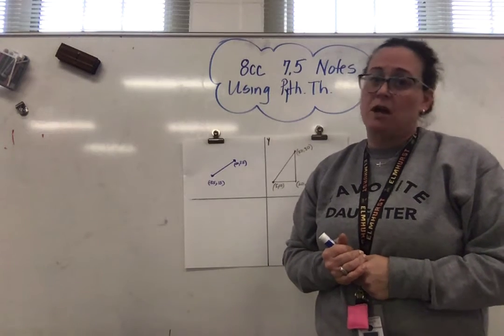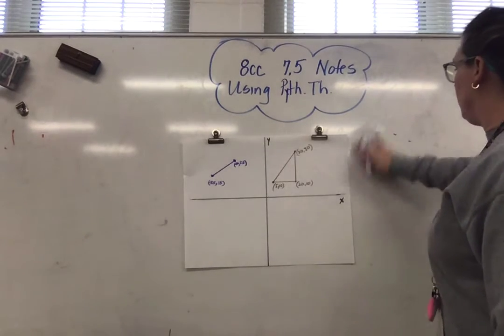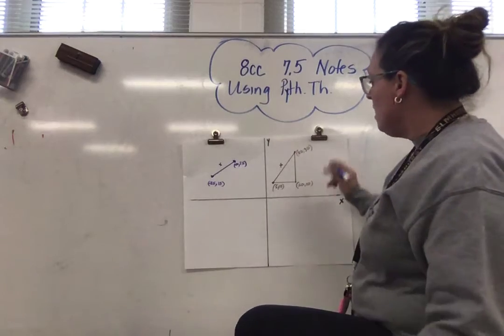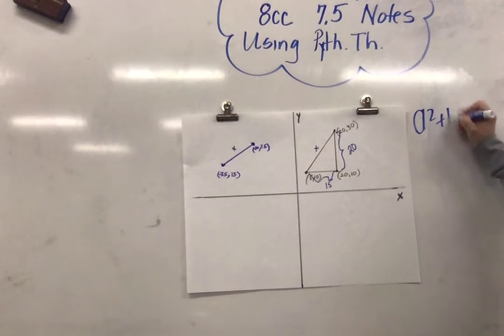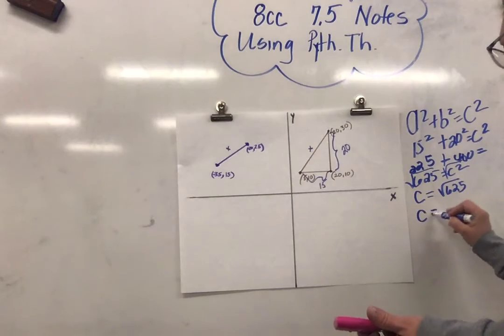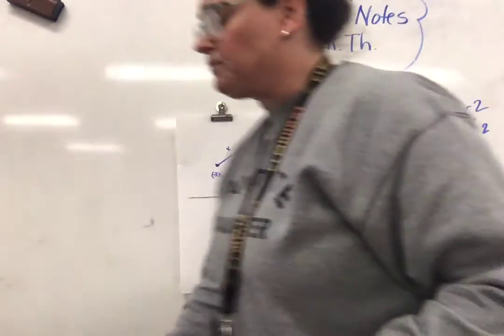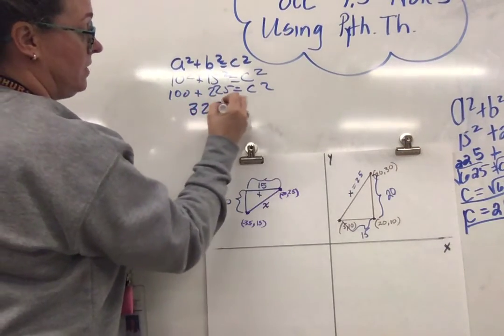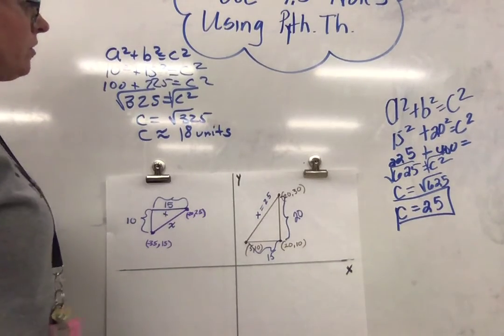8cc video ntoes 7 5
Big ideas 7.5 notes from 8cc blue text